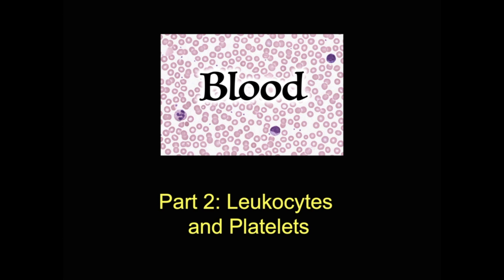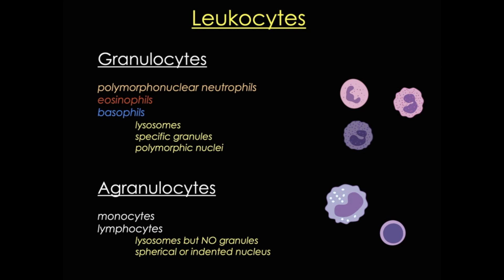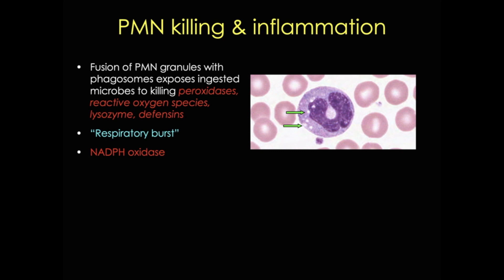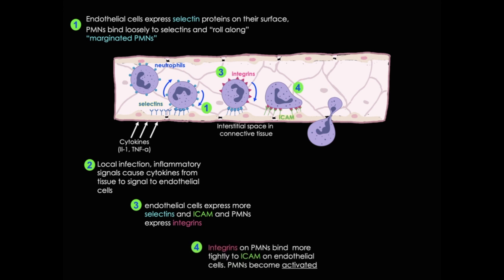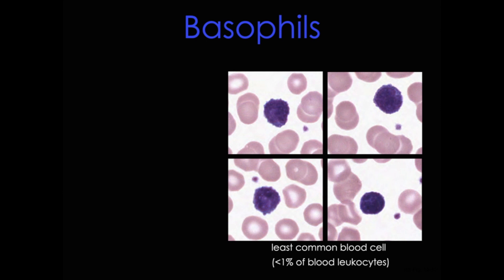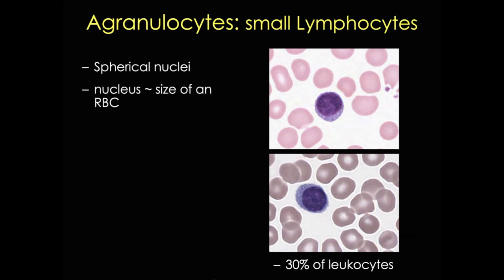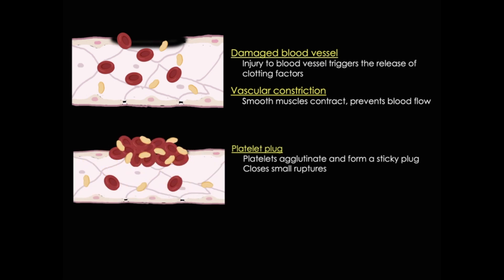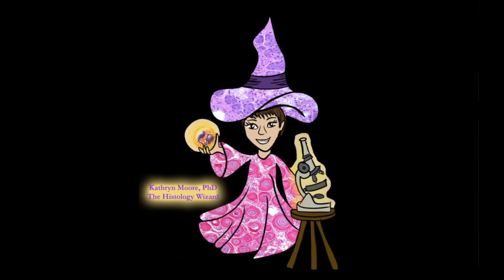Blood: Leukocytes and Platelets [CC]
Today's tutorial covers the basic structure and functions of white blood cells and platelets.

Acknowledgements:
Histology images from University of Utah slide collection except the electron micrographs (University of Michigan,  via Virtual Microscopy Database)
EMT image (Wikepedia)
Cartoons (Kathryn Moore using Biorender)